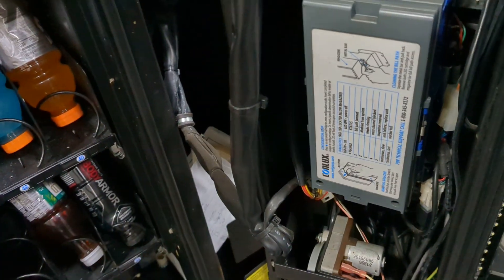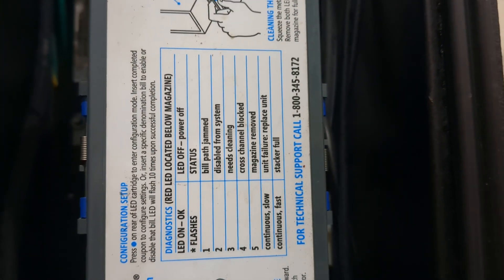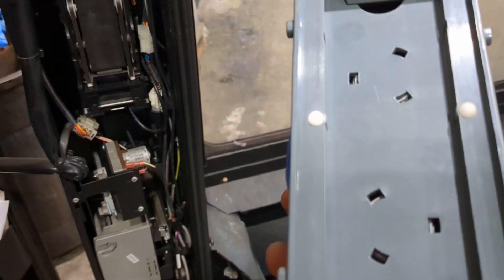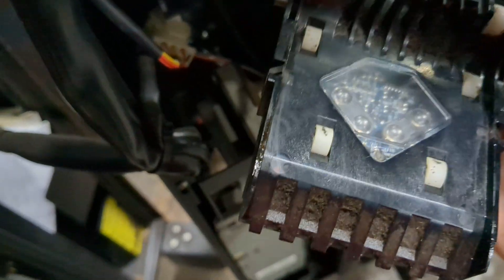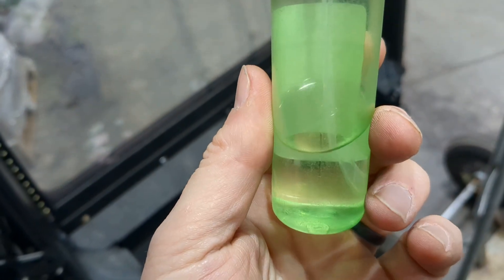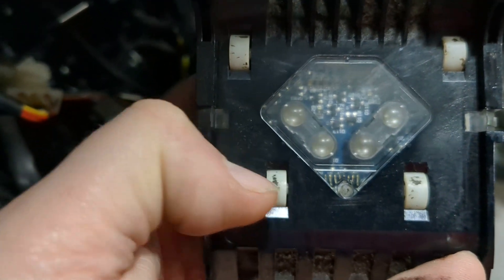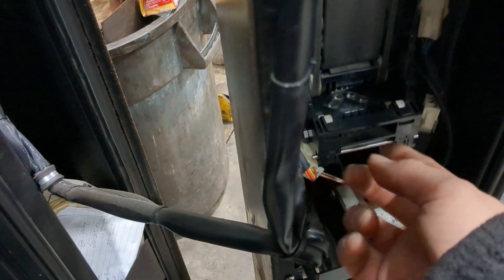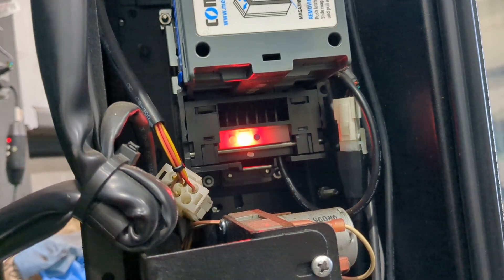cleaning a vending machine Conlux dollar bill acceptor